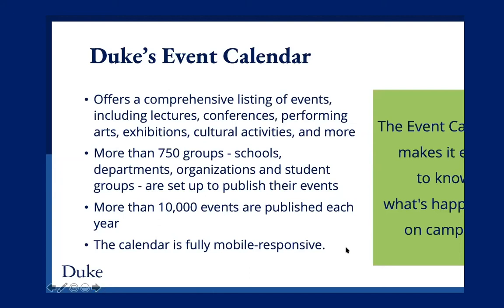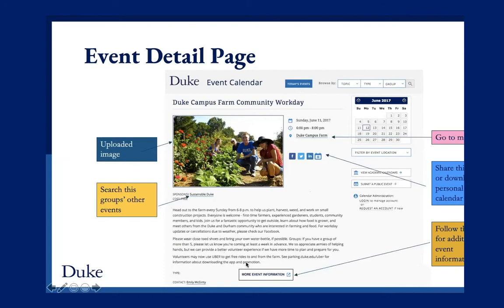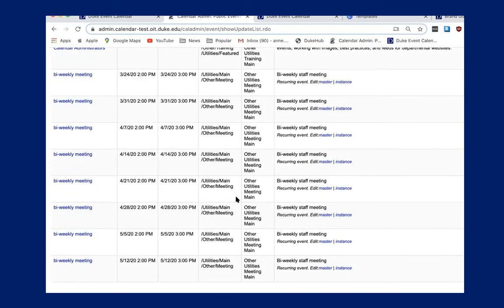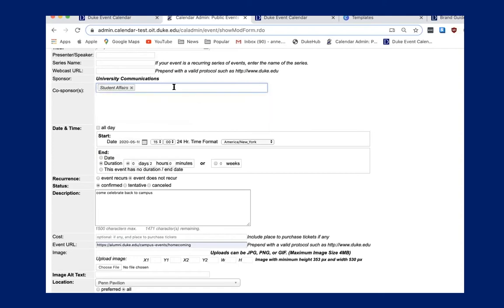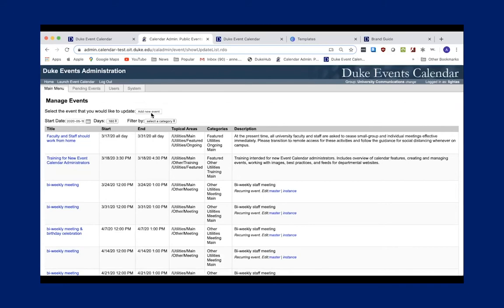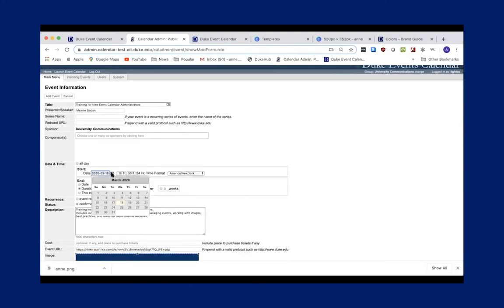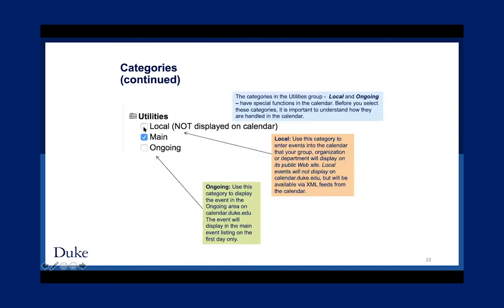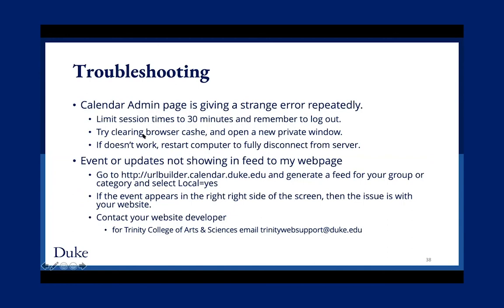Duke University Event Calendar New User Training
Duke University Event Calendar User Training
0:00 intro to event calendar user training
1:15 presentation outline
2:15 overview of the calendar
11:00 managing events
17:40 adding a new event
25:30 recurring events
32:26 adding image
33:11 alt-text
46:35 changing an image
47:20 best practices
49:00 feeds to your website urlbuilder.calendar.duke.edu
50:30 feed curator tool for choosing which events to appear on your website